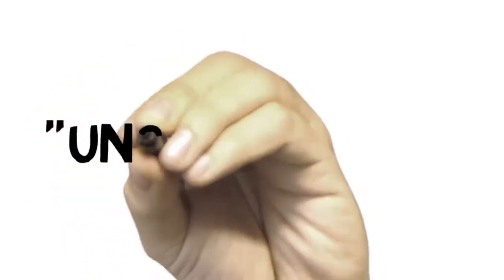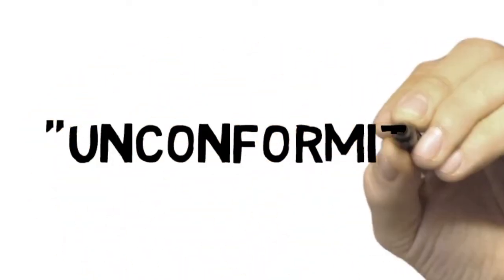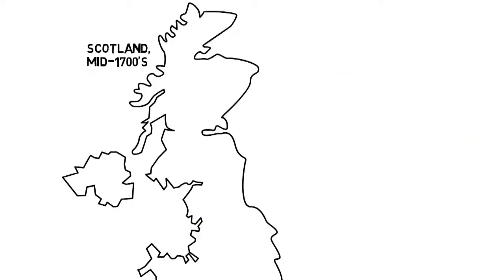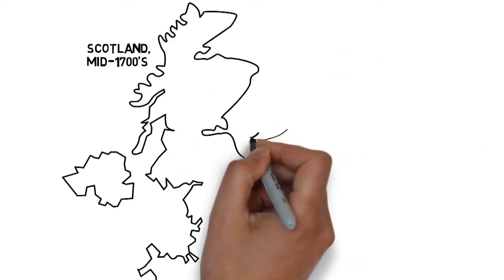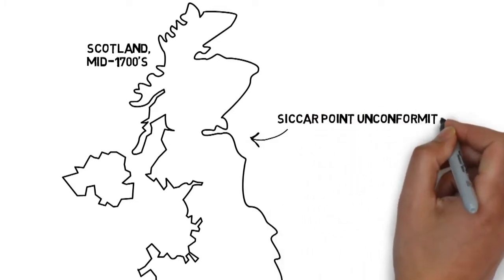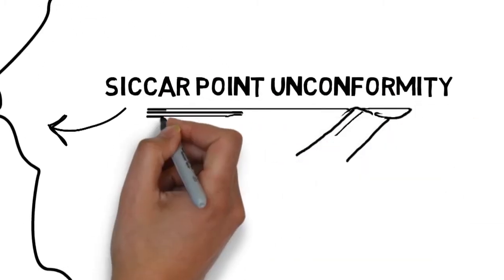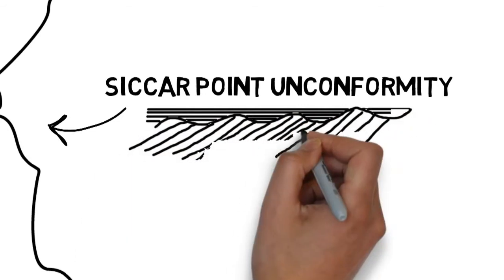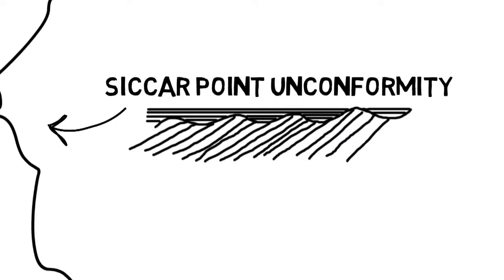Lesson 3: James Hutton & Unconformities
The Scottish Enlightenment and certain sociopolitical conditions led to immense academic progress in geology. James Hutton, the father of modern geology, is introduced and we discover the importance of the unconformity.

Most of the art and imagery in this course is in the public domain, or original work based on academic sources. Please see below for any exceptions in this lesson.

Image Credits: Wikimedia Commons, NASA/JPL